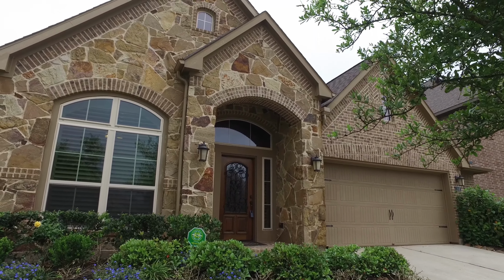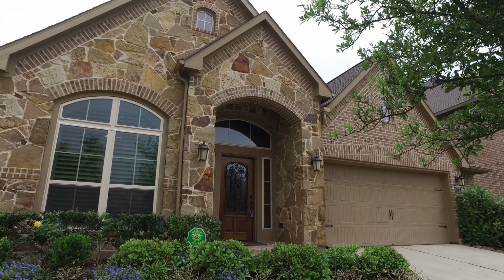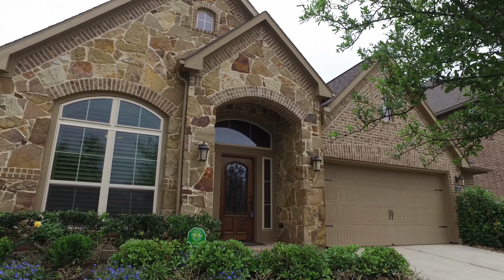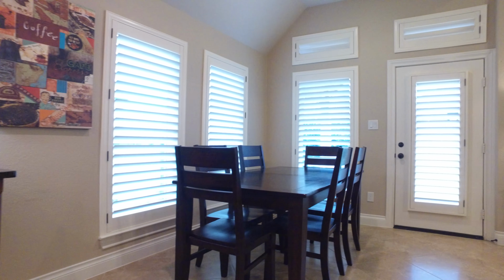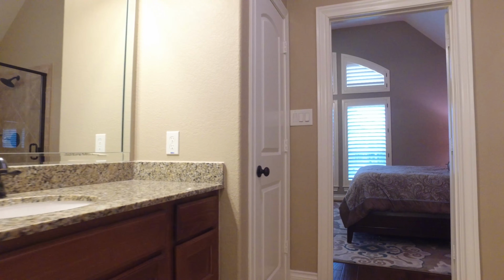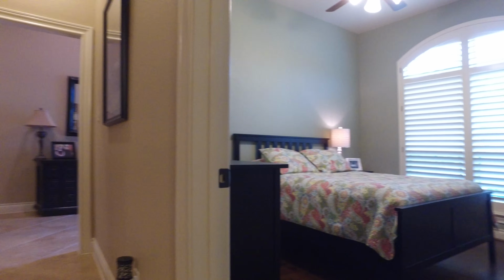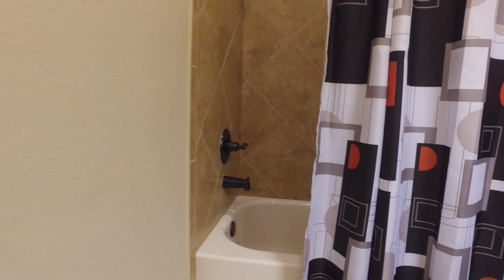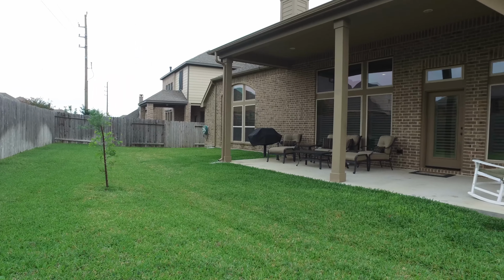3518 Herons Pointe Ln, Katy, TX 77494